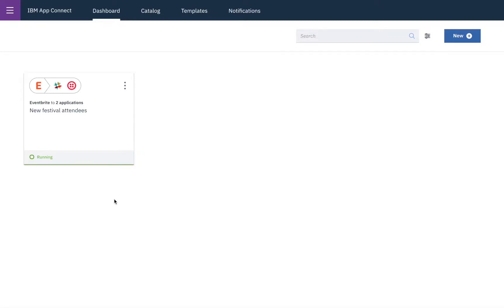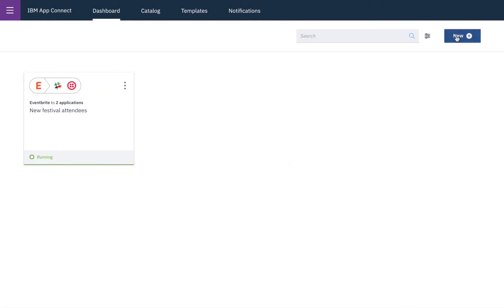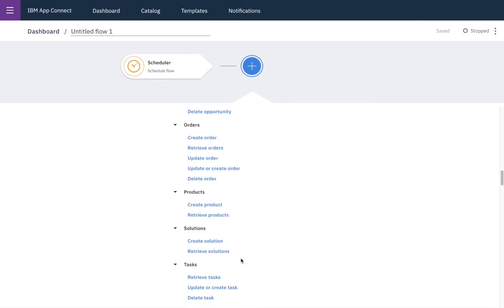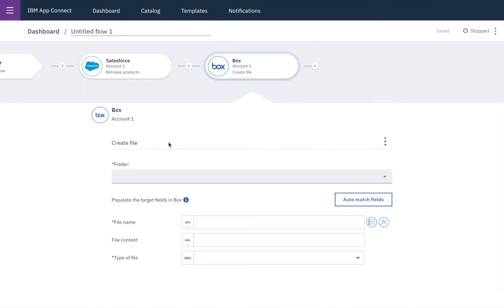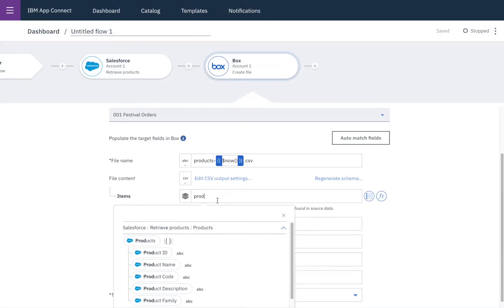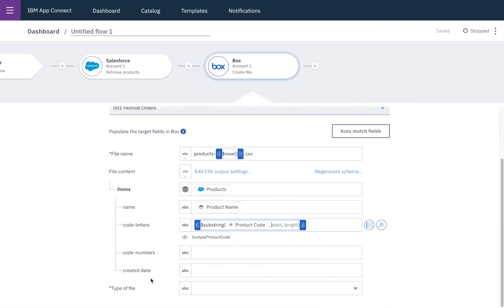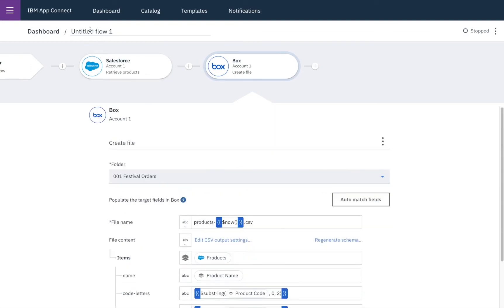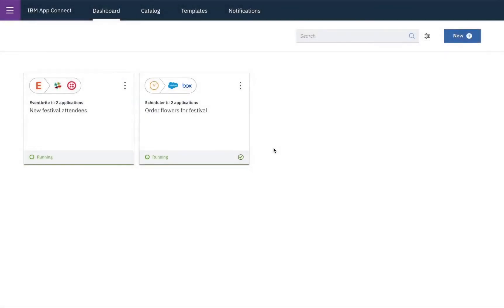Welcome to IBM App Connect Part 3 of 4 Visually map and transform your data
In this demo, we'll show how IBM App Connect can create different structures of data.